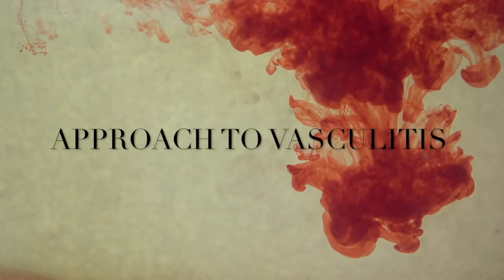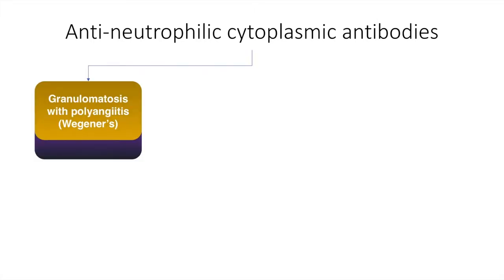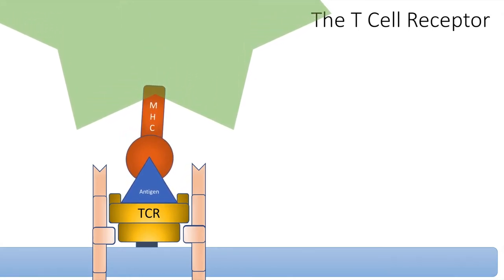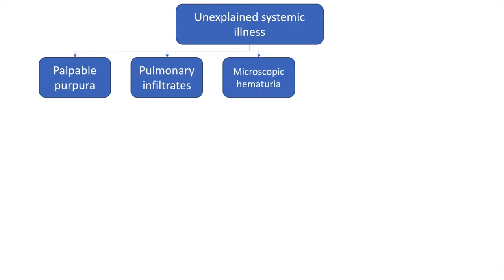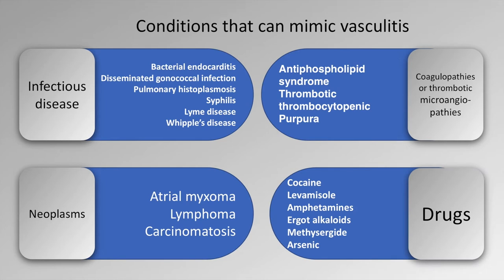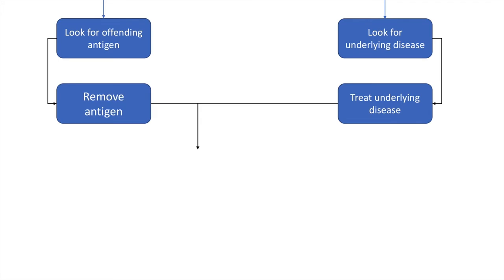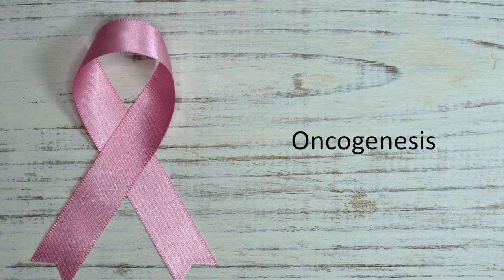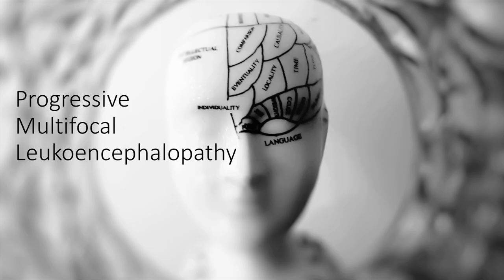Vasculitis: Pathogenesis, types and treatment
A step wise approach to the pathogenesis, types, disease entities and diagnosis of vasculitis. This discussion also includes the management options of vasculitis and their adverse drug reactions.

In essence, vasculitis is a clfinicopathologic process characterised by inflammation and damage of blood vessels. This may be mainly due to three pathological processes which include immune complex deposition, anti-neutrophillic antibody formation and pathological T lymphocyte response and granuloma formation. The disease entities include Wegner's granulomatosis, Churg Strauss and many others. These present with palpable purpura, unexplained renal dysfunction etc which can be diagnosed based on biopsy and angiogram.

One template used from
Creative Venus Youtube Channel